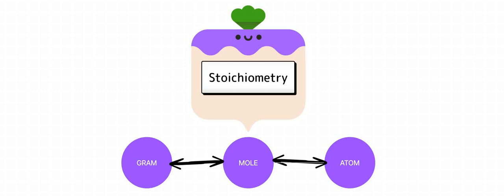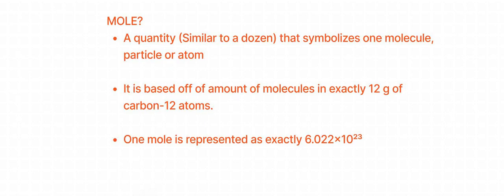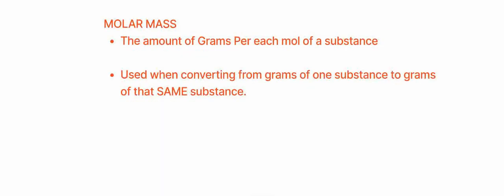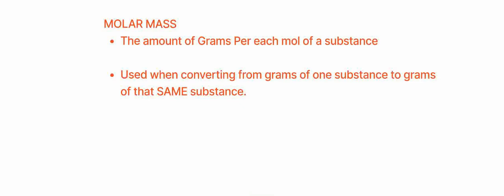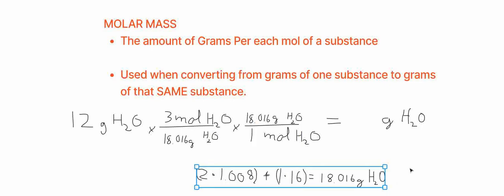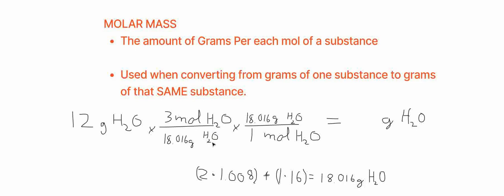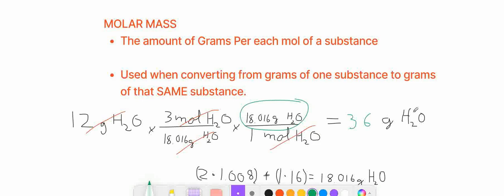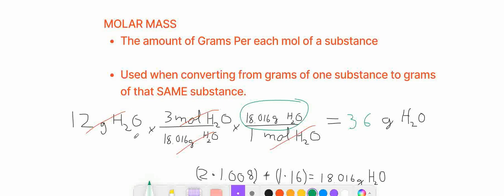Learn this Skill to SUCCEED in Chemistry this semester!!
Kewl is a student driven education channel. Our goal is to empower the youth of tomorrow with the necessary math, chemistry, and physics knowledge to succeed throughout their arduous education journey. This video centers around STOICHIOMETRY in Chemistry.

0:00 - Stoichiometry
0:39 - The Mole
1:24 - Molar Mass
1:50 - Example Problem
3:57 - Significant Figures